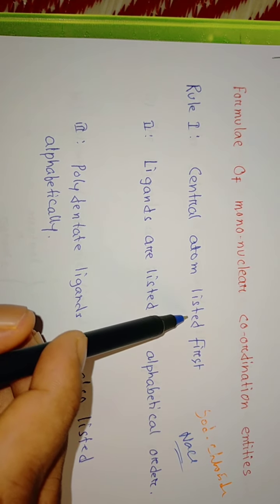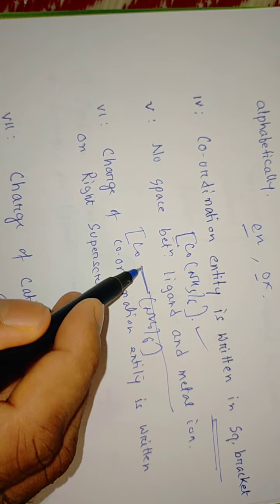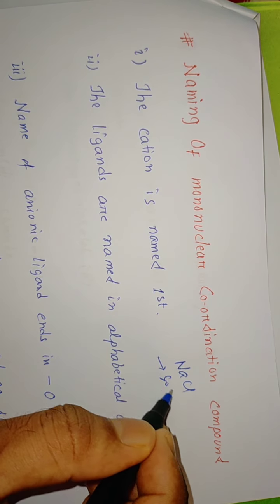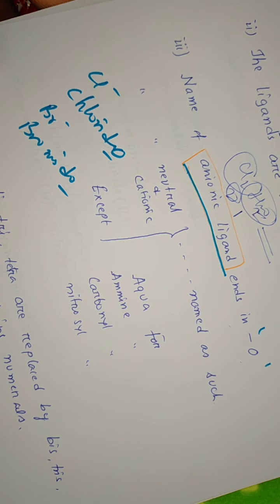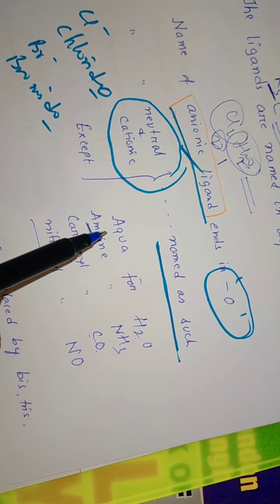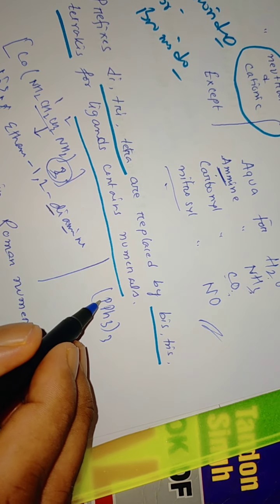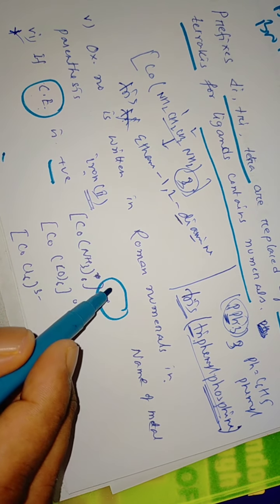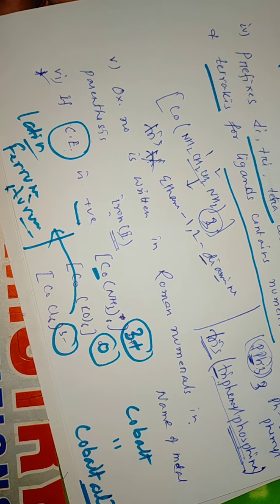Cc 3+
Iupac naming of cc